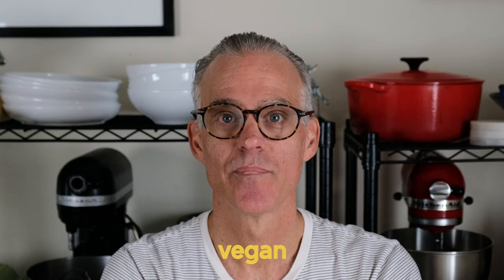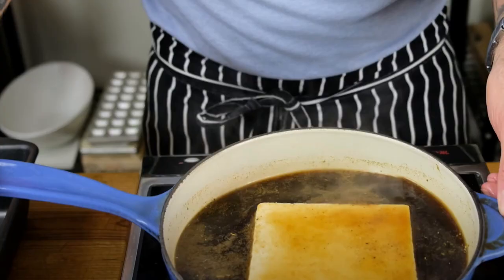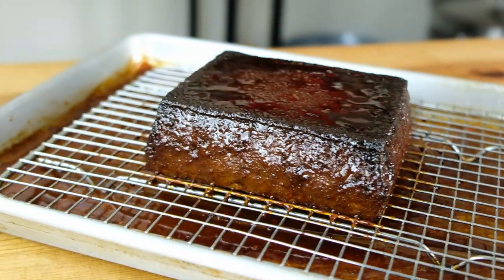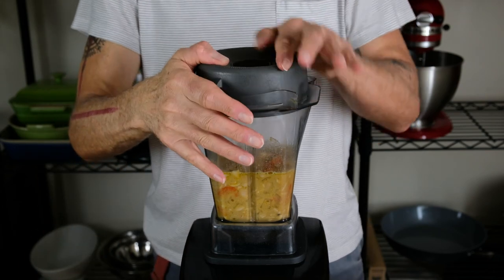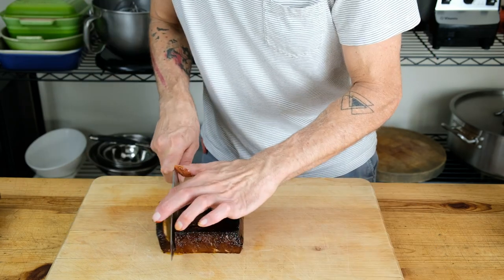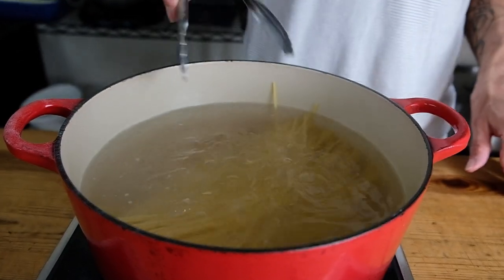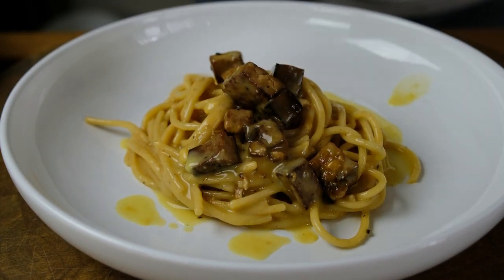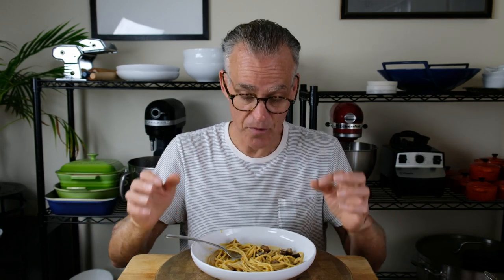How To Make Perfect Vegan Pasta Carbonara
This recipe has been stewing for 7 years! We've finally come up with what we think is the perfect Vegan Carbonara recipe and we're excited to share it with you.

Chapters:
00:00 Introduction to Vegan Pasta Carbonara
00:50 Tofu Glaze instruction
01:16 Brine the Tofu instruction
01:56 Roasting the Tofu Pancetta
02:40 Carbonara Sauce introduction
03:21 Carbonara Sauce instruction
04:59 Pasta introduction
05:33 Finishing the Pasta Carbonara
07:52 Plating the Pasta
08:21 Tasting the Pasta Carbonara